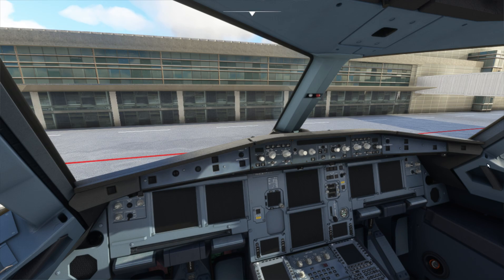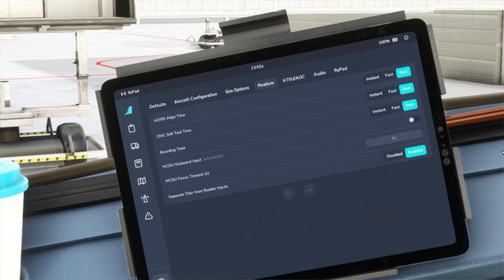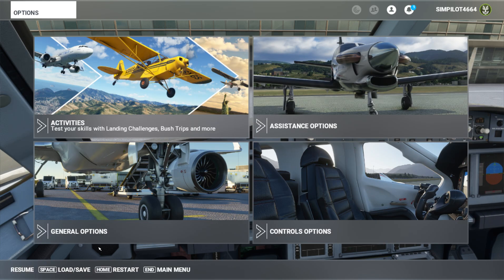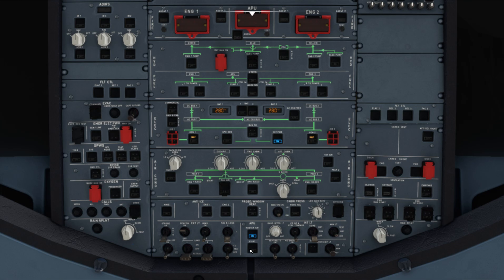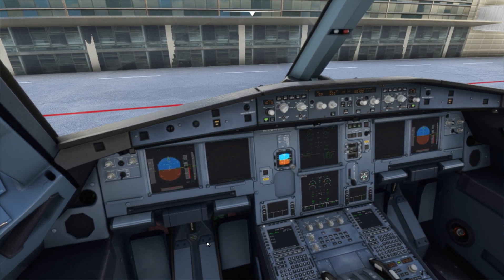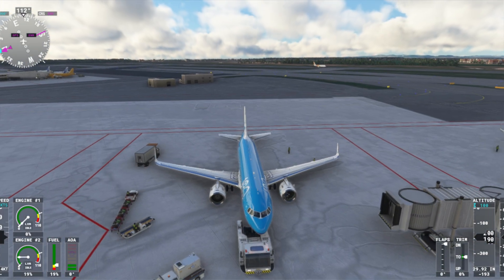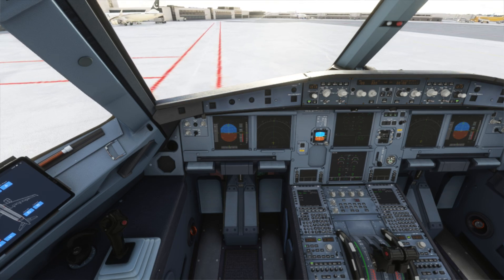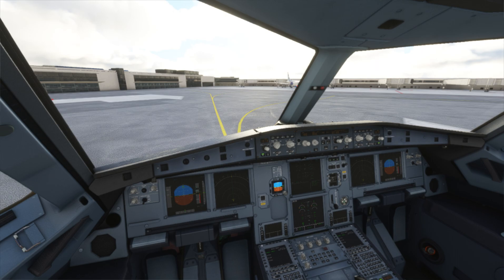Flybywire A320 tiller configuration [Microsoft Flight Simulator 2020]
This video contains a tutorial on how to set up a tiller in flybywire Simulation A320 aircraft. With the help of this tutorial, you will be able to separate the nose wheel steering from rudder paddles.

2. From steam store